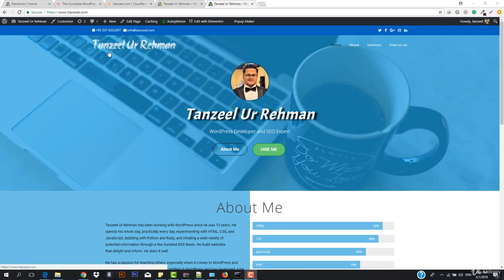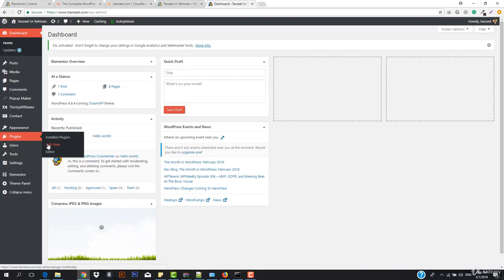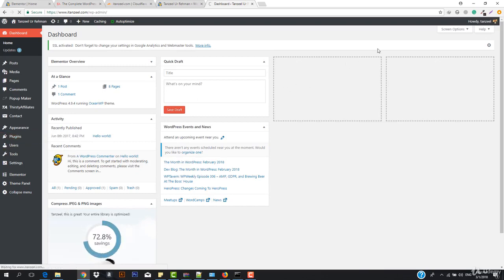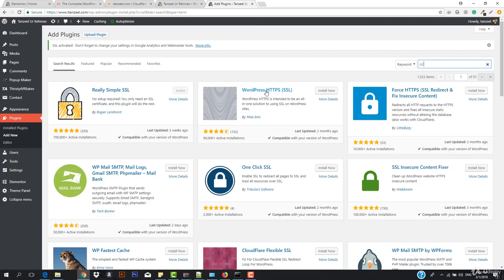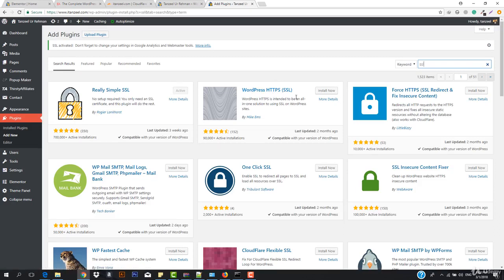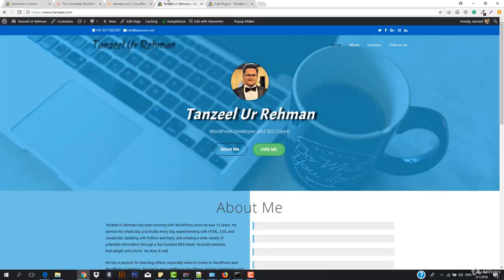If the SSL is not working, watch this lecture with word press lesson #185 Learn Your Self XP#